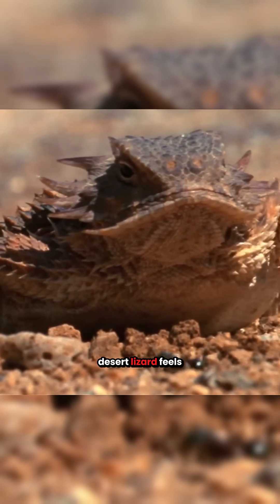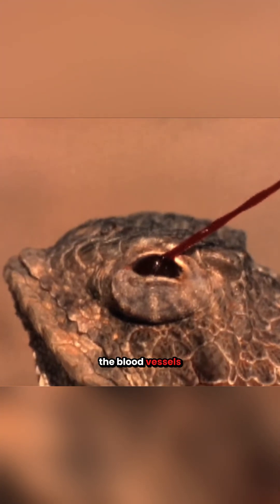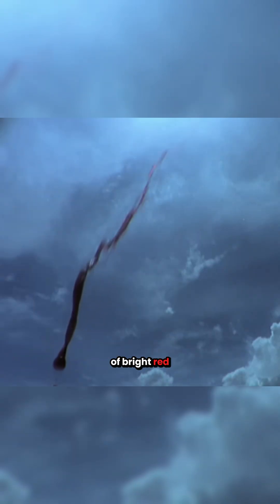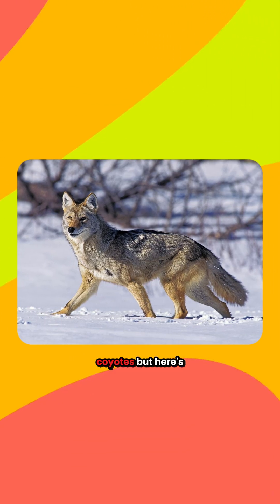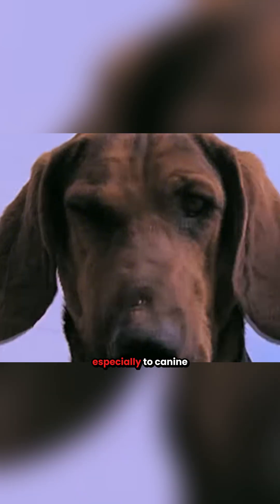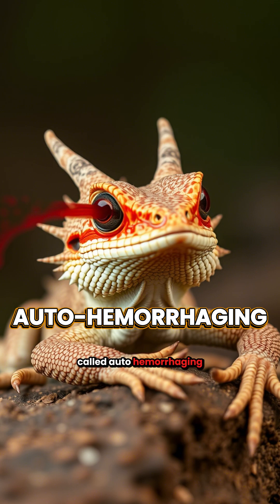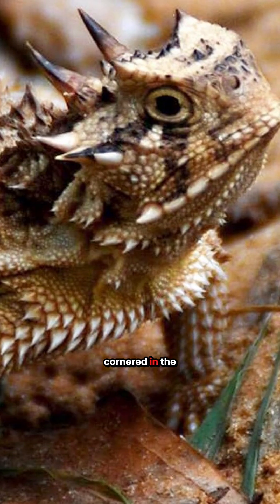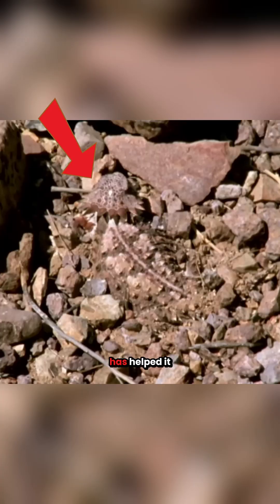This Lizard Shoots Blood From Its Eyes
Yes, it's real—this desert lizard shoots blood from its eyes to survive. Discover how the Texas horned lizard uses this disturbing but effective defense to scare off predators in the wild.